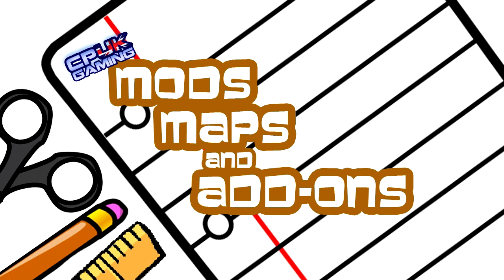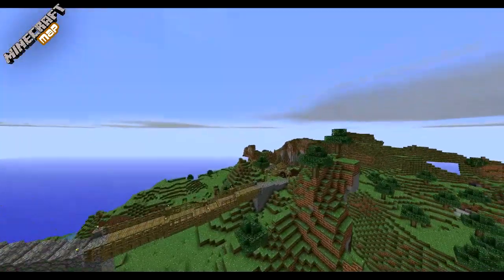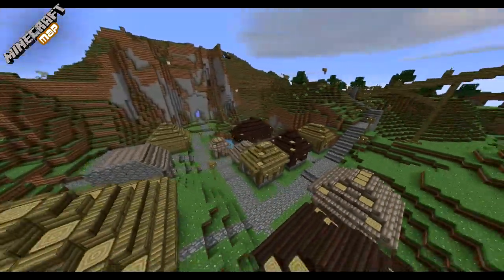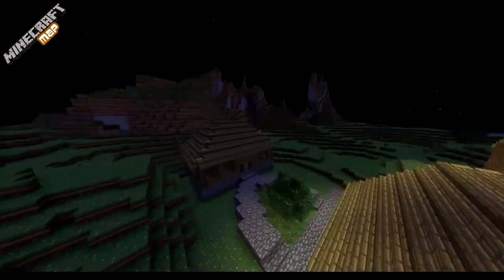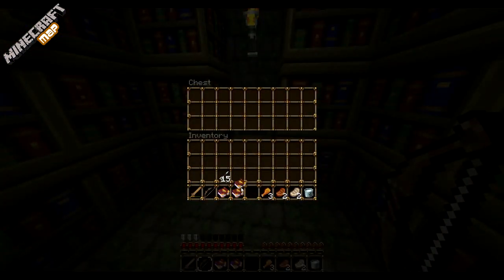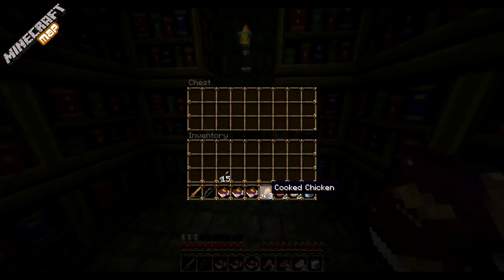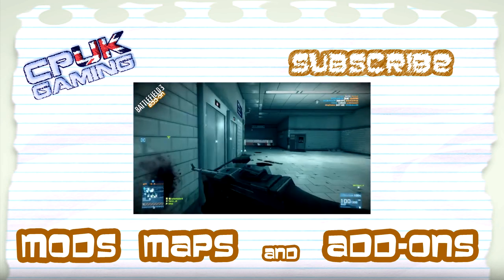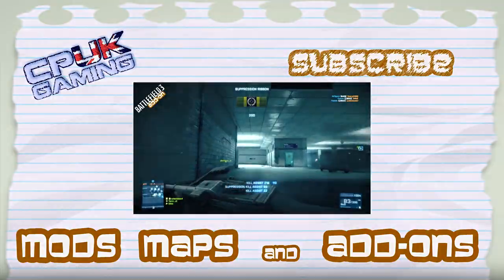Mods, Maps and Add-ons - Episode 6: Realm Of Arkana Special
Welcome to our new weekly show, Mods, Maps and Add-ons. A show where we discuss recent expansions we have been playing!

This episode we bring you another special in the form of a spotlight for the Minecraft adventure map. Realm of Arkana created by Arakan_Shriek.